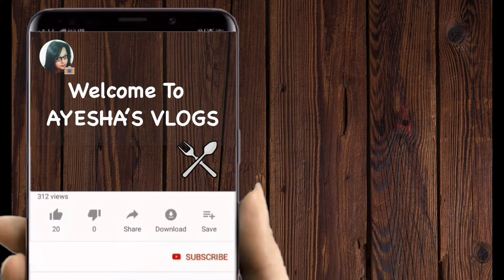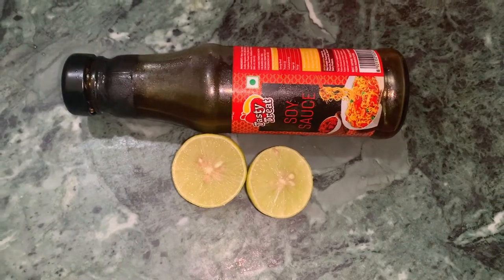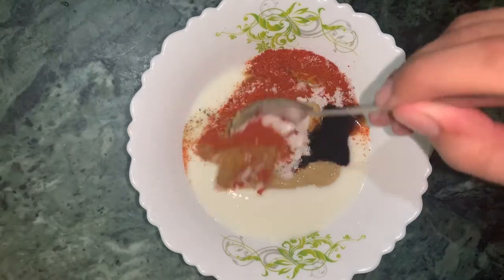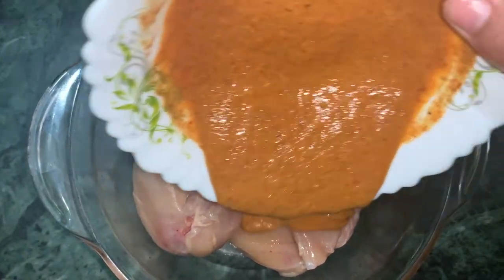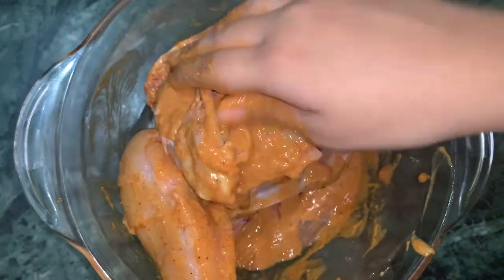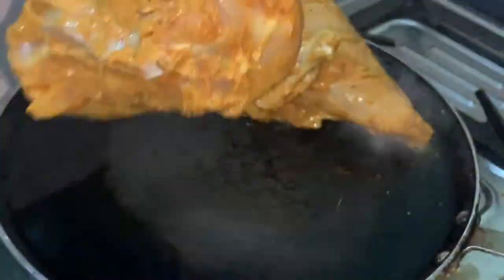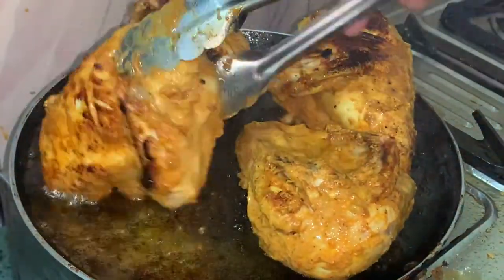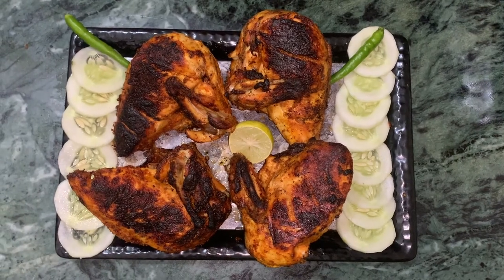Grilled Chicken | AYESHA'S VLOGS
Chicken - 4 breast pcs
Turmeric powder - 1/3 tbs
Coriander powder - 1 tbs
Garam masala powder - 1/2 tbs
Black pepper salt - 1 tbs
Soya sauce - 1 tbs
Lemon - half